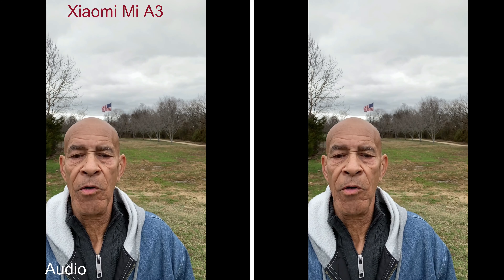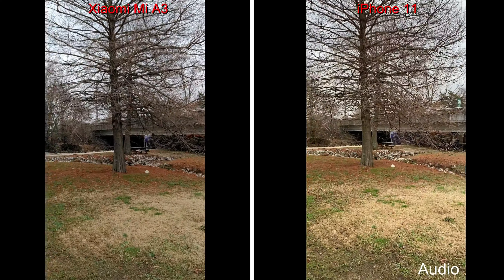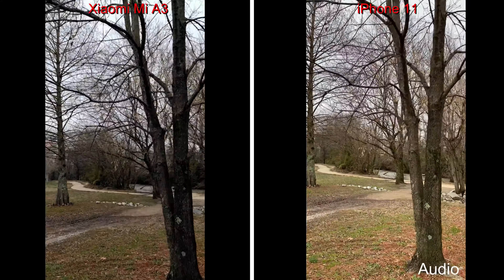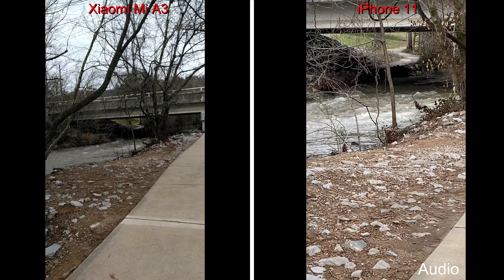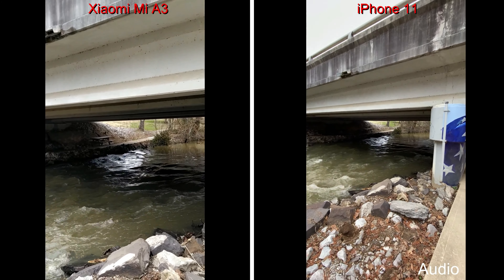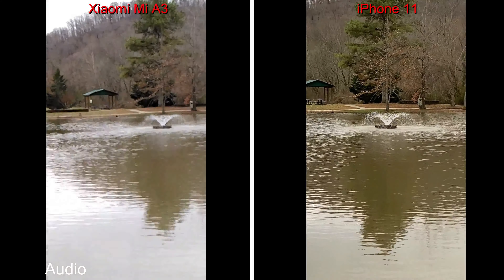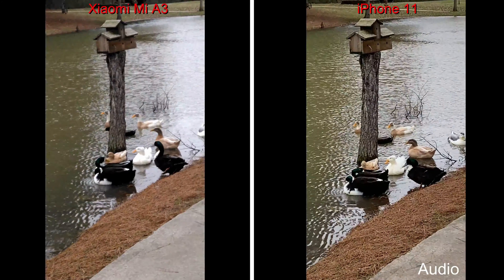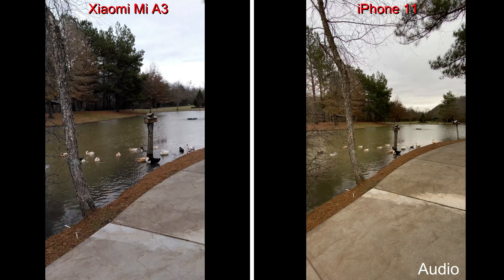iPhone 11 vs Xiaomi Mi A3 Camera Comparison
Quick camera battle between the iPhone flagship and the budget Xiaomi device. Not as great a difference as one might expect.
(Please use the provided link if you plan to purchase the Xiaomi Mi A3, since it does help the channel. Thanks.)